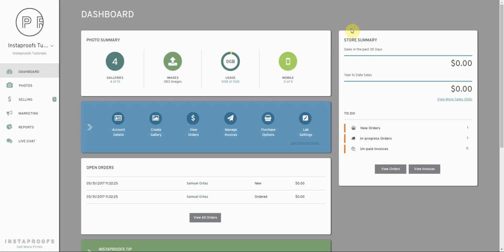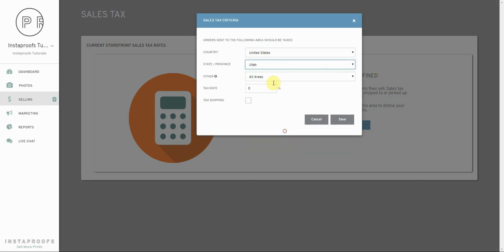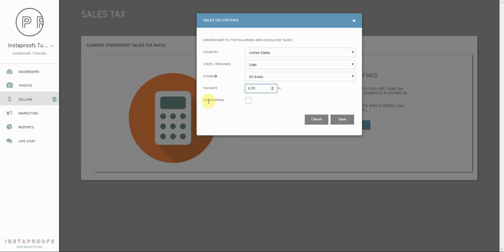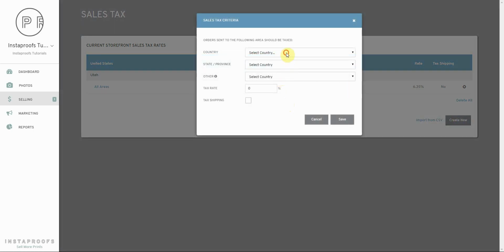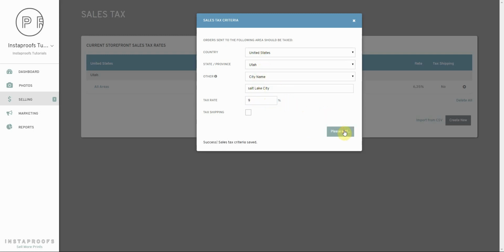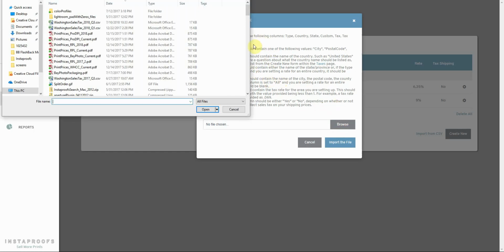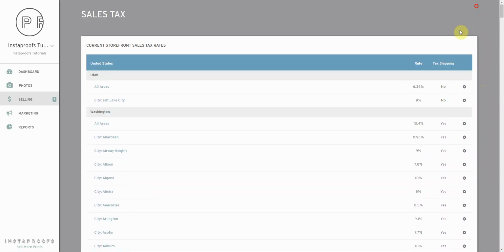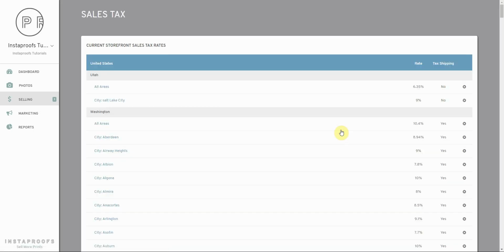Instaproofs Tutorial - Setting Up Sales Tax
In this tutorial we go over the basics of how to define the sales tax rates for your client galleries on your Instaproofs account.